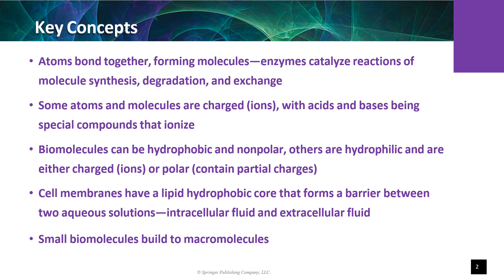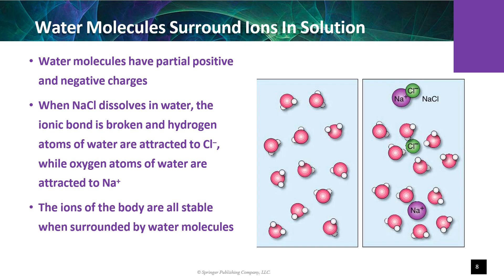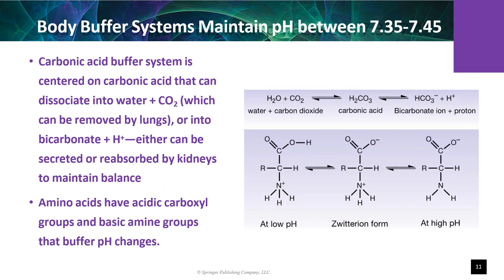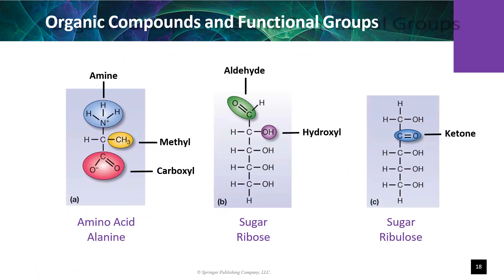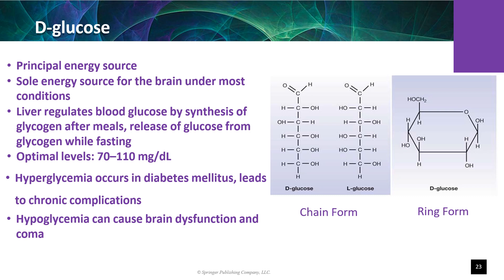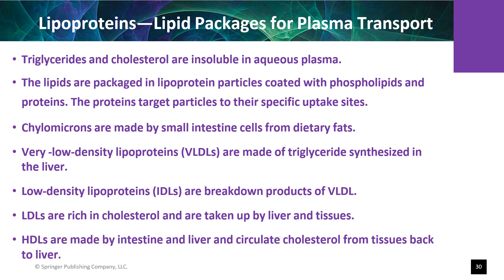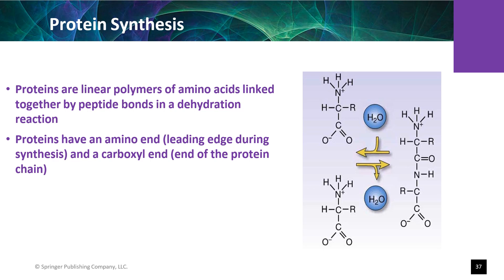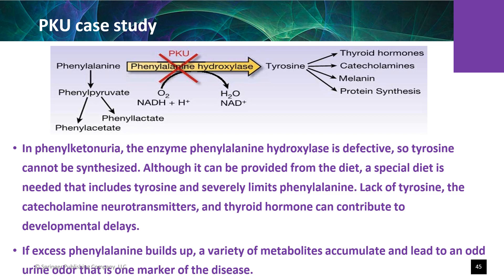NUR51303 CH02 Chemical & Biochemical Foundations